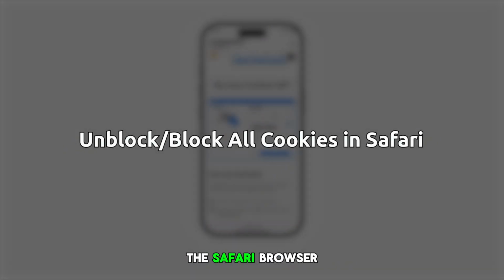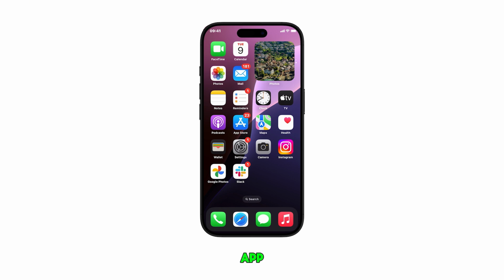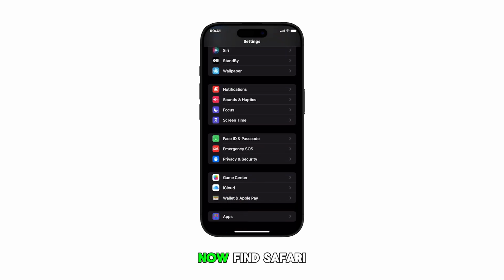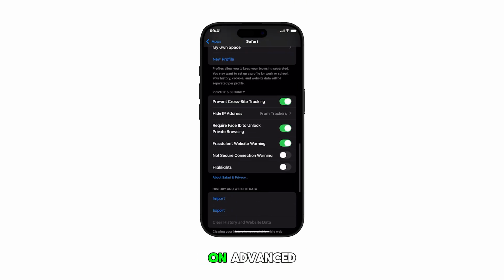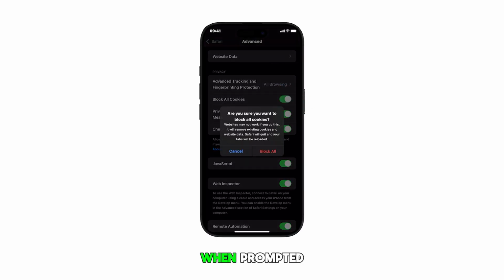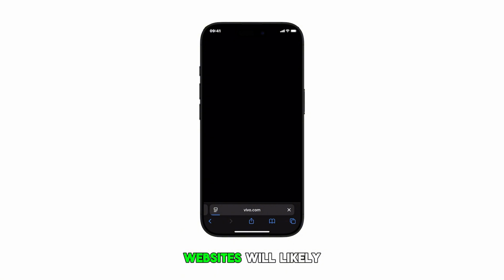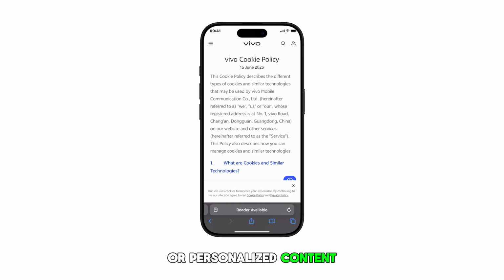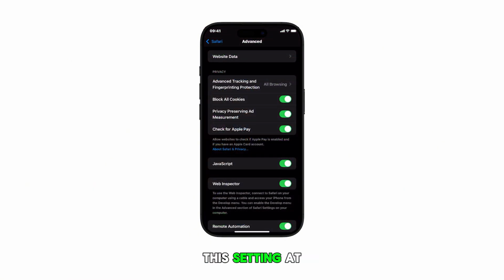How to Unblock/Block All Cookies in Safari on iPhone 16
Want to take control of website tracking on your iPhone 16? This quick tutorial shows you exactly how to enable or block all cookies in the Safari browser.

Learn how this setting impacts website functionality and your online privacy. Follow along to customize your cookie preferences and enhance your browsing experience.